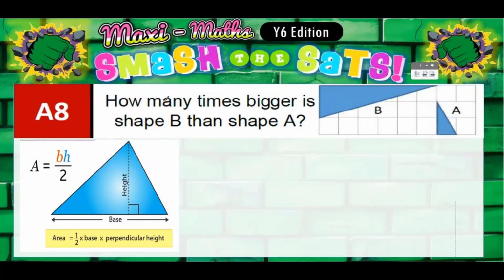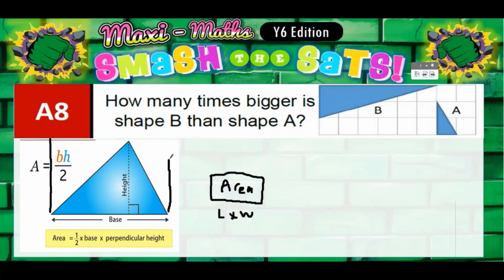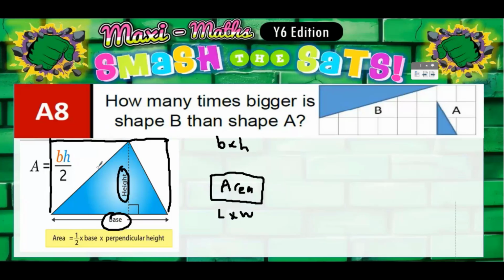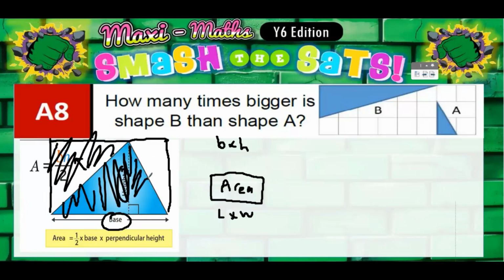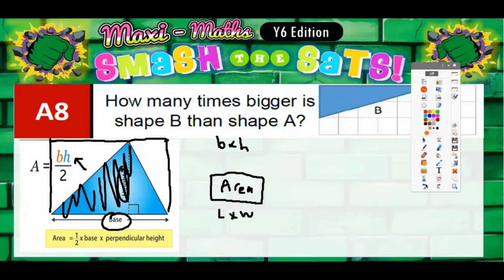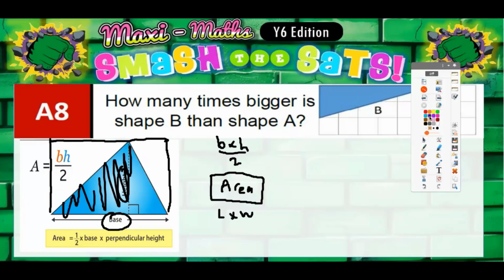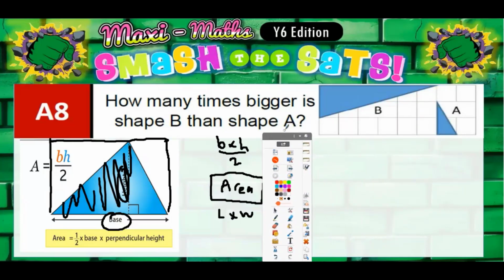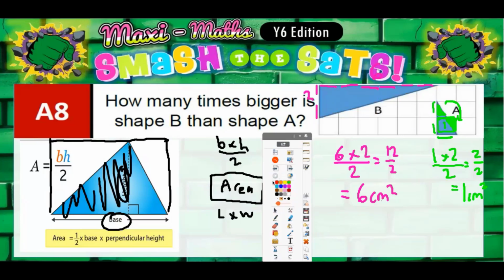Year 6 Week 13 A8